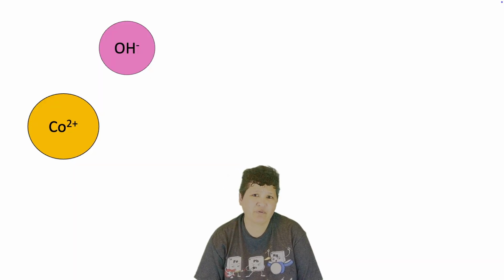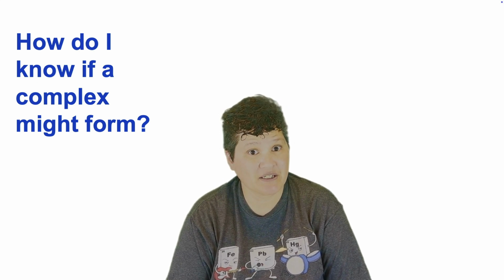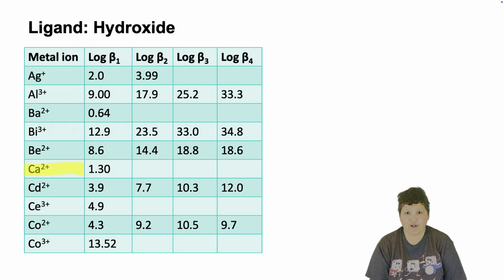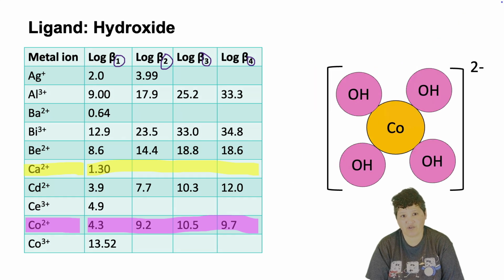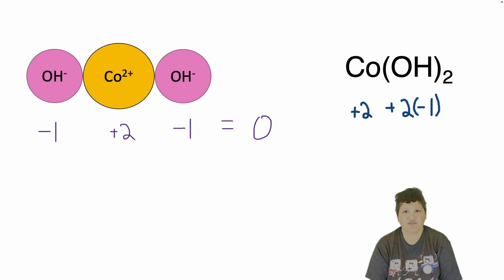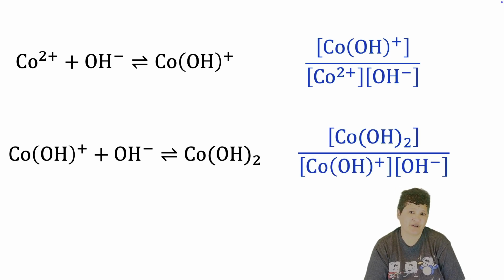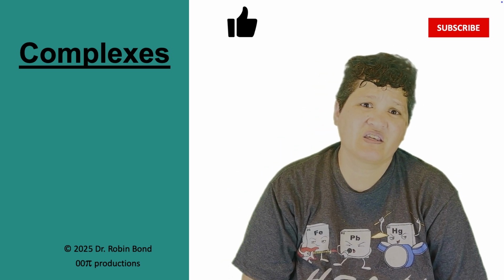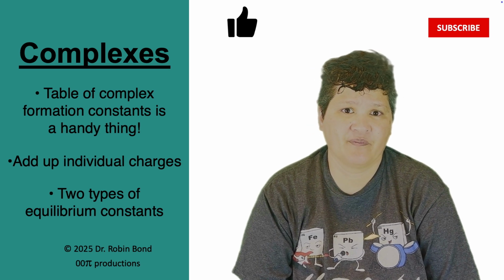Complexation part 2: Answers to common questions about complexes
Second in a (hopefully) five video series on metal-ligand complexes!

Still in development, a few months off:
4. Using Kf (stepwise equilibrium constants) to calculate equilibrium concentrations
5. Chelators and other fun complexation stuff

Sections:
0:00 Intro
0:25 Review of what complexes are
1:12 Will a complex form ?
1:39 How many complexes will from?
3:38 Calculating charge on complex
4:55 Complex formation equilibria
6:54 Outro